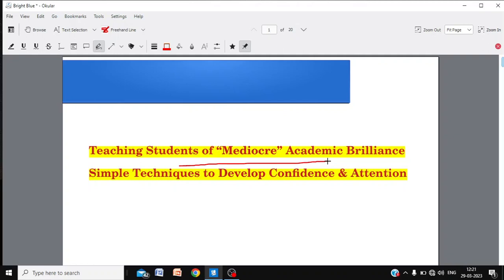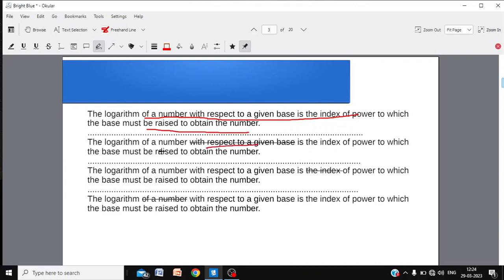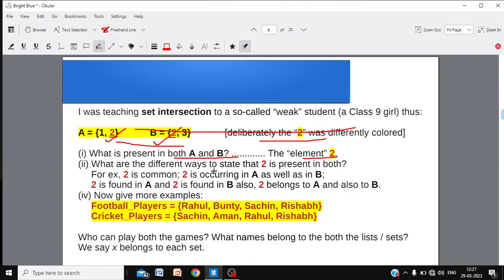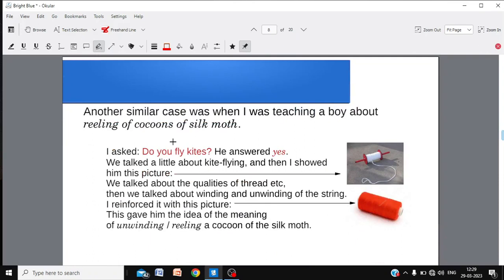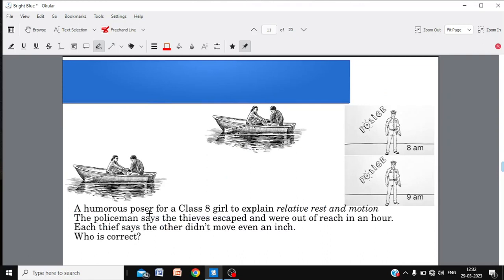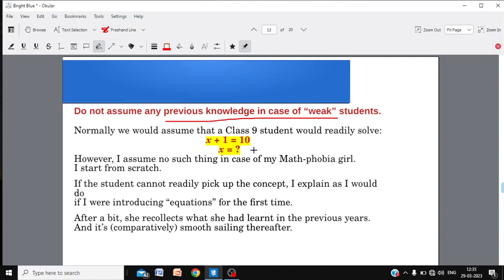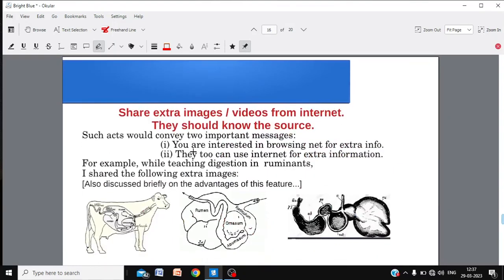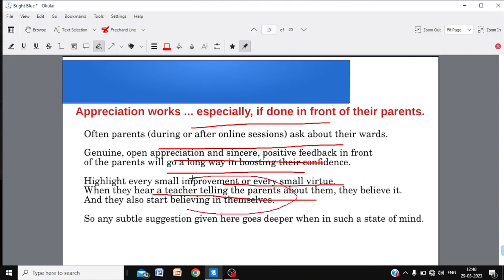Pedagogy - For Teachers : How to teach Mediocre Students : A practical real life experience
Methods to teach mediocre, Do's and Don'ts for teachers, How can we teach effectively, Effective Teaching, How teach and to handle students not brilliant, Methods for Teaching Academically Weak, Special Needs for Students, Making Teaching Learning Stress Free, Special techniques for Teachers, Technique in Classrooms, Special Need Child